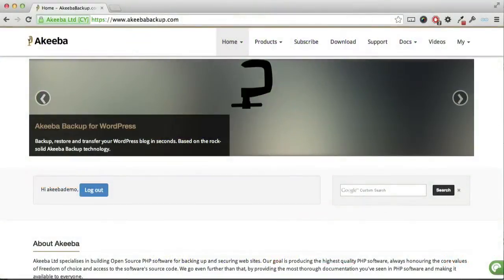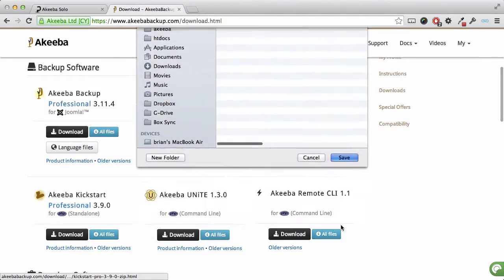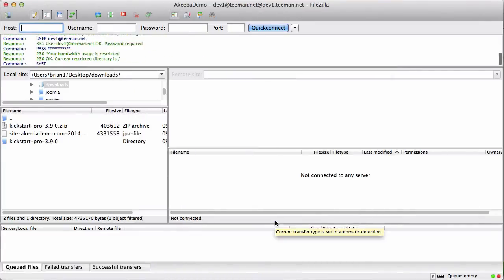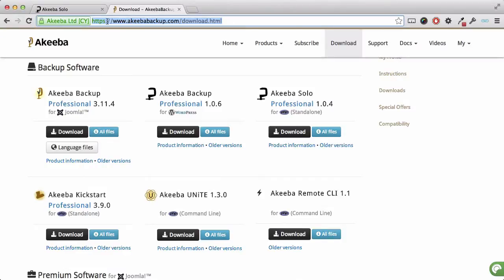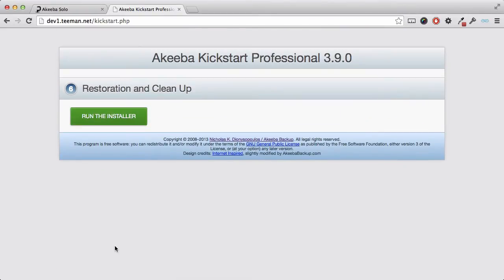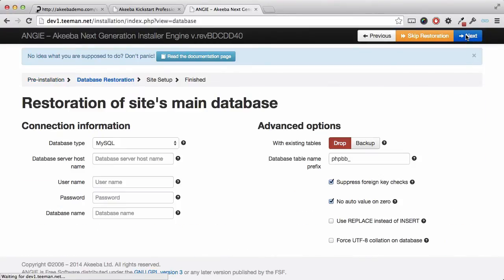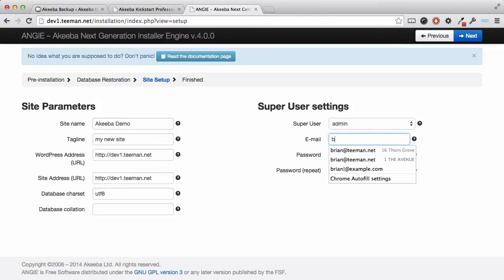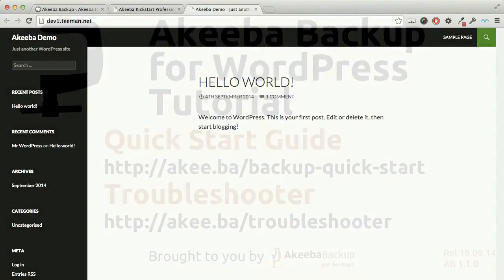ABW06 Restoring a Site on a new server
Akeeba Backup for WordPress

Backup, restore and transfer your WordPress blog in seconds. Based on the rock-solid Akeeba Backup technology.